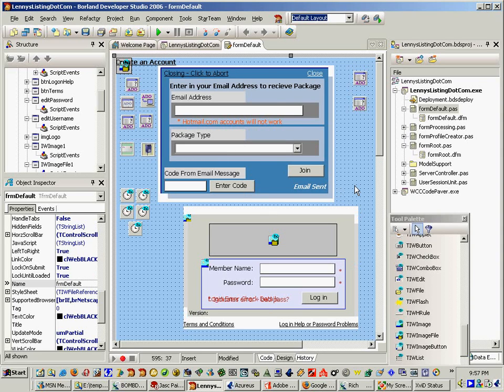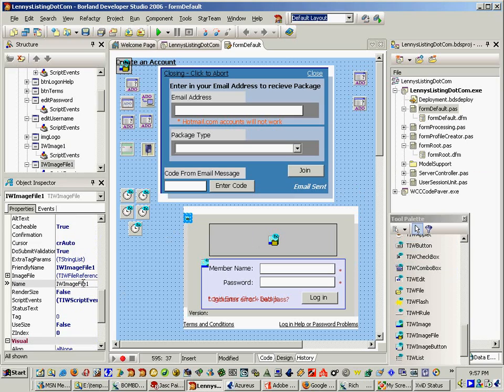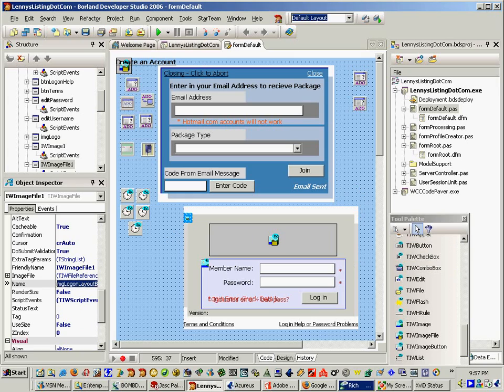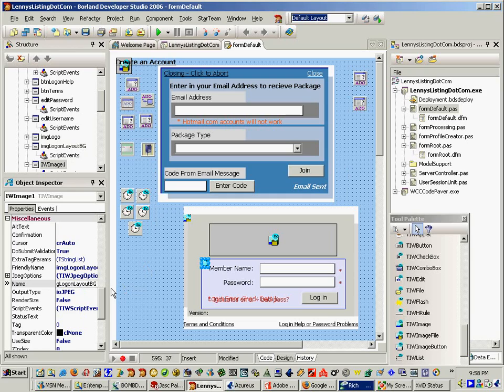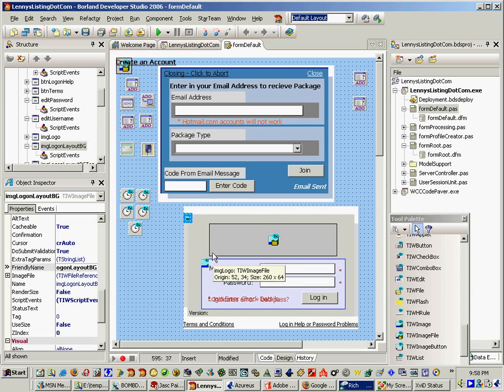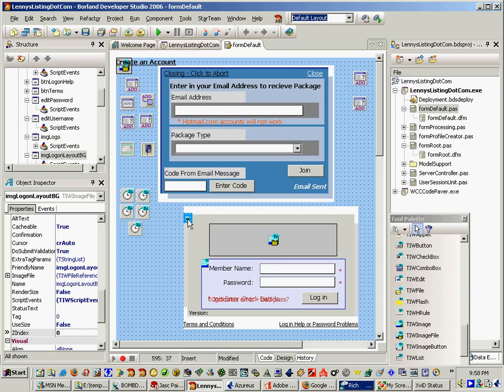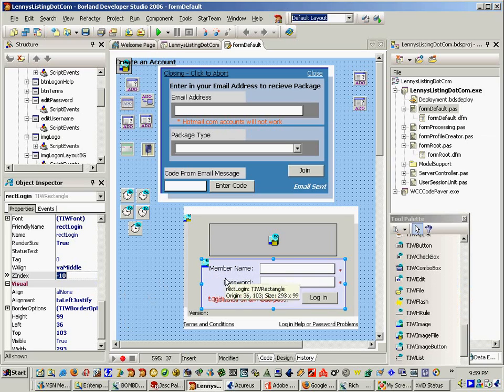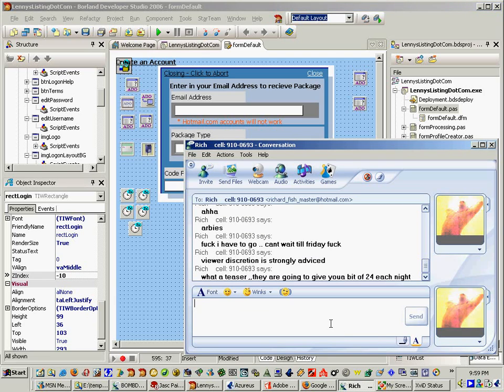LennysListingDotCom - xvidDemo025 - Build 006 - Building